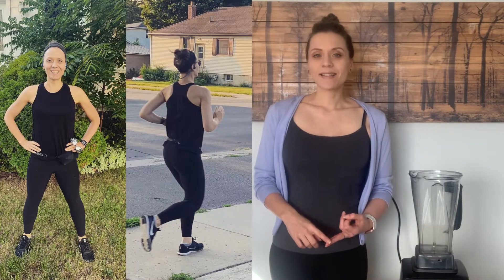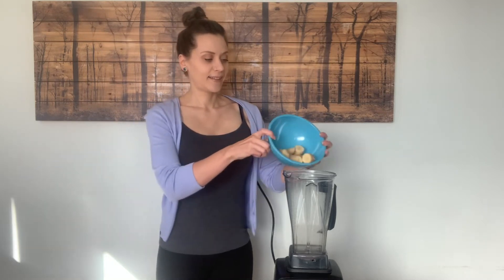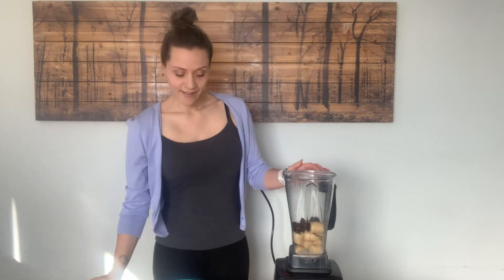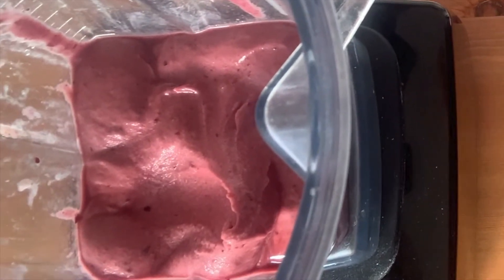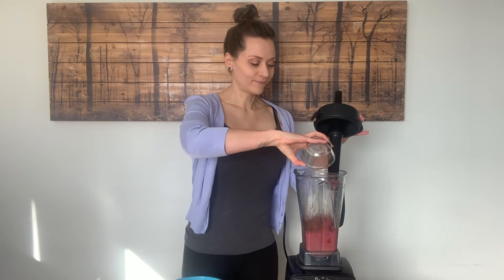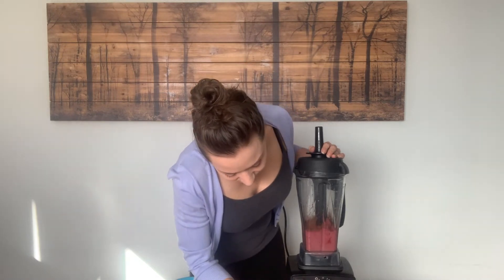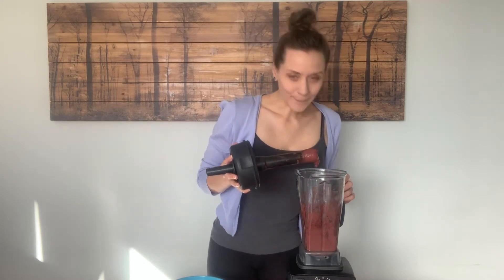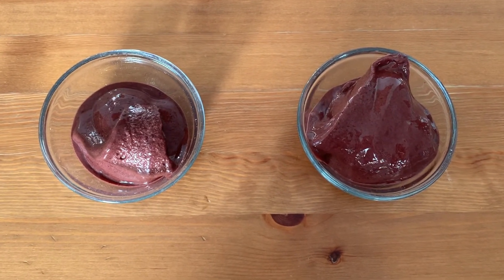Chocolate Cherry Nice Cream Recipe and Taste Test (Vegan, Plant-Based)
My family loves nice cream and this chocolate cherry version is our recent favourite. Chocolate cherry nice cream is a yummy nutritious snack, and is also a great dessert for Valentine's Day! Let me know if you try this recipe.

Hi, I’m Meg! 👋 Welcome to Plant Fit Meg!
I've lost 80 pounds and regained my health on a plant-based diet. I post videos about plant-based weight loss, health, fitness, and food!

Chocolate Cherry Nice Cream
by: Meg Gray (Plant Fit Meg)

Ingredients
2 frozen bananas, chopped
1 cup frozen cherries
2 tbsp cocoa powder
1/4 cup plant milk (+ 1-2 tbsp as needed)
optional toppings: coconut flakes, nuts, seeds, or more fruit

Directions
1. Add all ingredients to a high-powered blender. If using a standard blender, allow the fruit to thaw for 10-15 minutes prior to blending.
2. Blend using tamper in four corners. Add more plant milk 1 tbsp at a time if needed.
3. Top with optional toppings: coconut flakes, nuts, seeds, or more fruit
4. Enjoy!

Amazon Shop